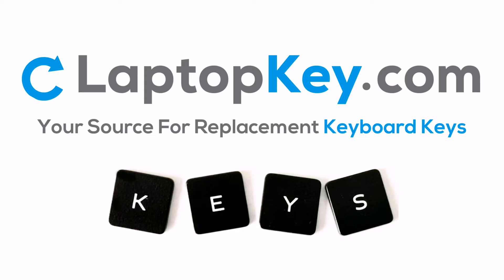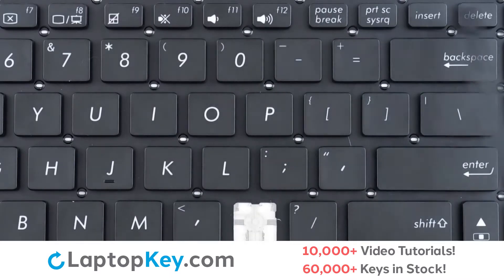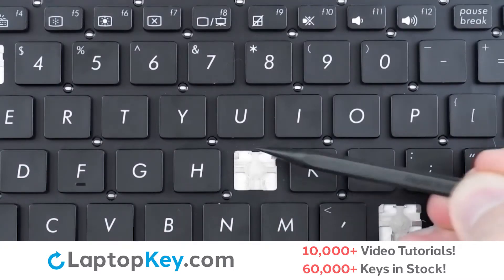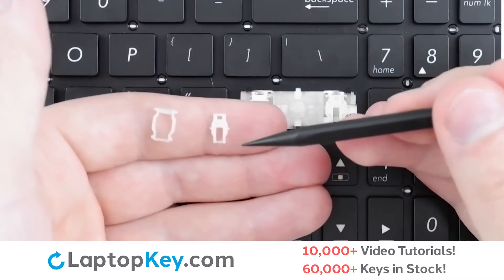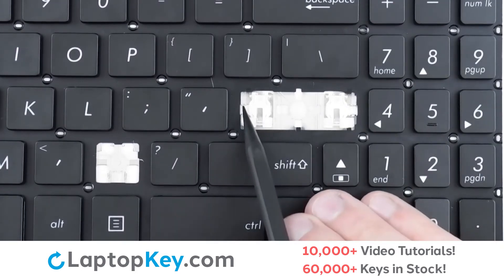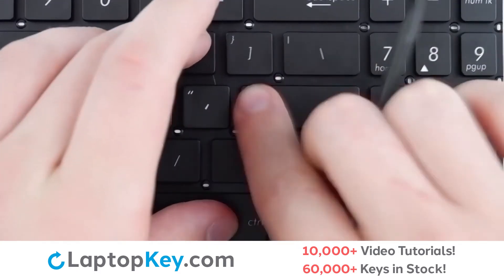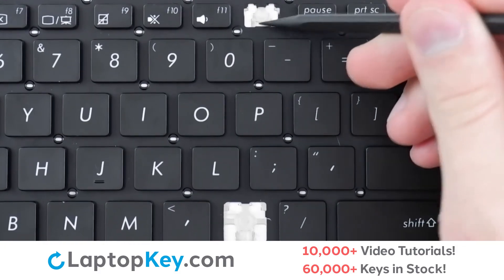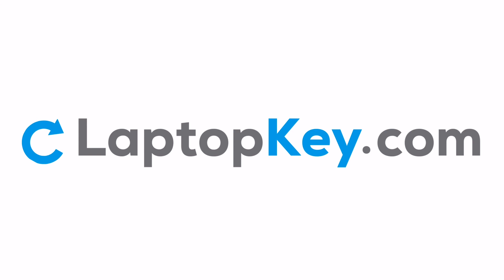Replace Keyboard Key Asus VivoBook Pro N580 | Fix Laptop Installation Repair